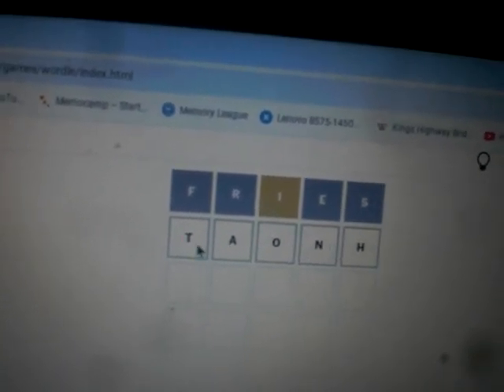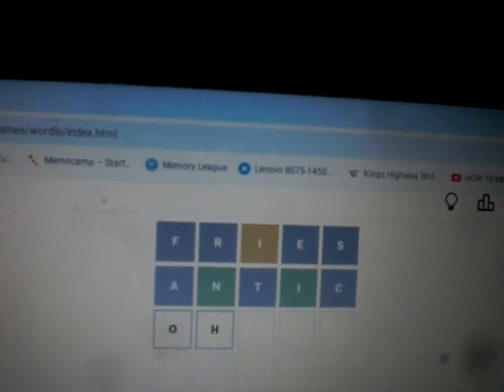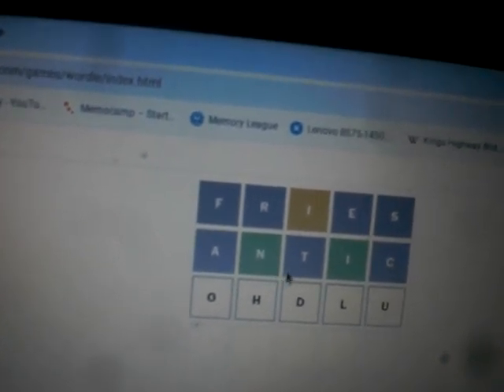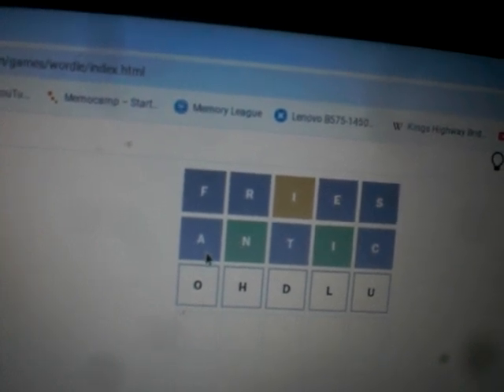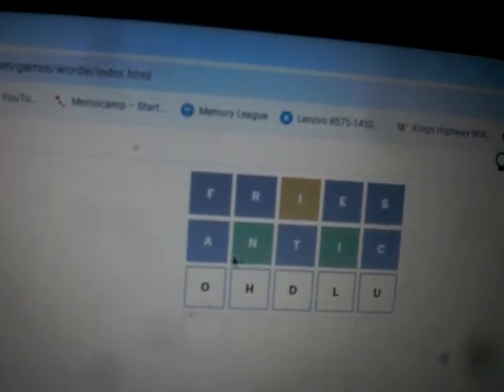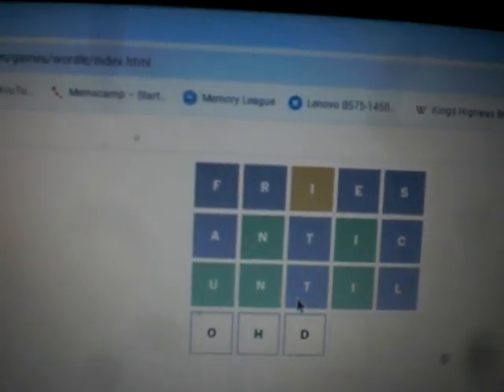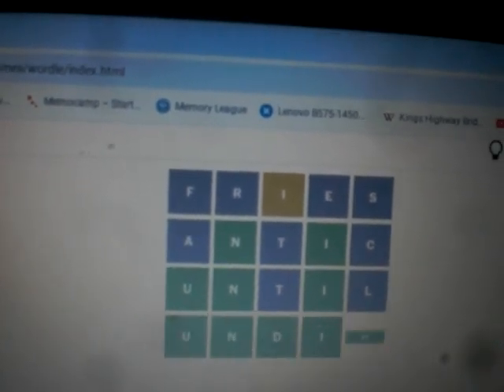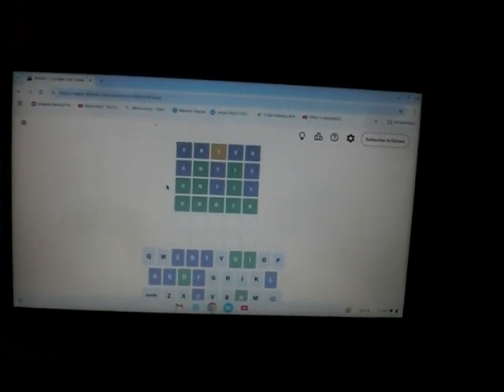Wordle - Tutorial - Monday, July 14, 2025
*John's Notes - I missed "unzip" as a possible choice, but I would have picked "undid" before a word with the letter "Z" anyway.

Helpful Tip:

The most common letters in the English language, from left to right, are:

ETAOIN SHRDLUC